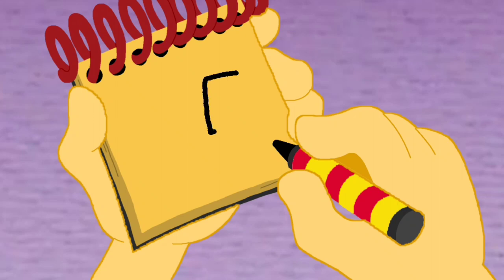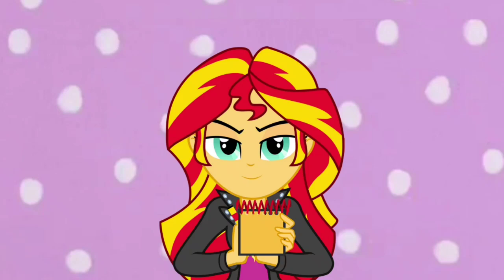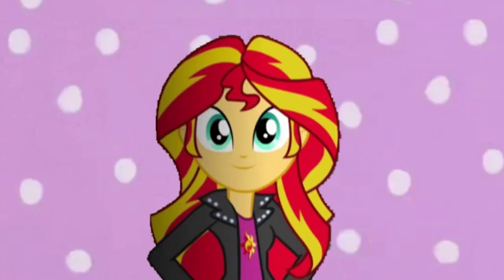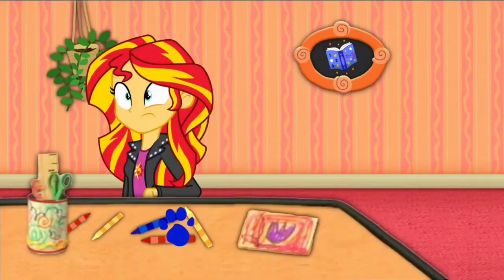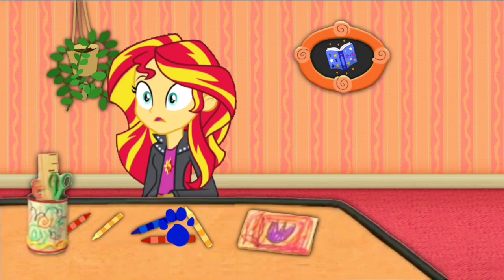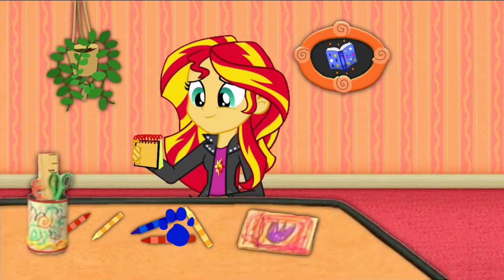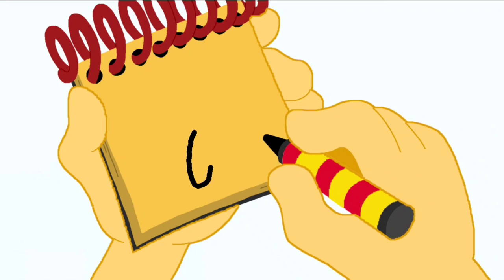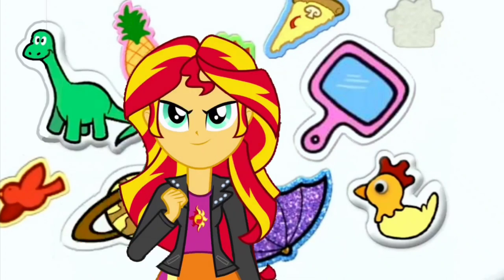Blue's Clues and Sunset Shimmer: 3 Clues from (5x04 The Big Book About Us)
Sunset Shimmer is finding three clues to figure out what they should put in front of the big book about us.

Credit to 15.ai for Sunset Shimmer's Voice, Ben Casey, RoccoTheBlue'sClues&OtherShowsFanatic3000, Jordan Gwartney, Blue's Clues Remastered/Blue Gamer, Botchan-MLP, ToonAlexSora007, YTPinkePie2, rupahrusyaidi and Other Vector Artists